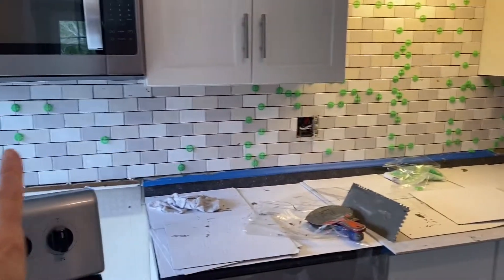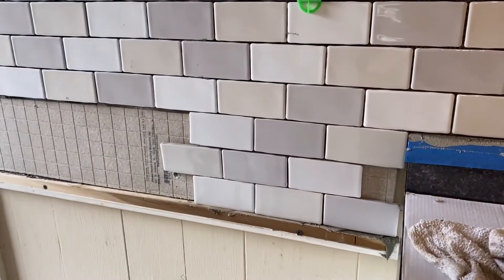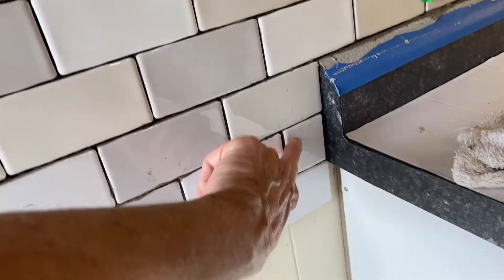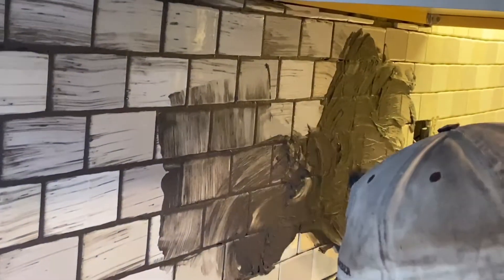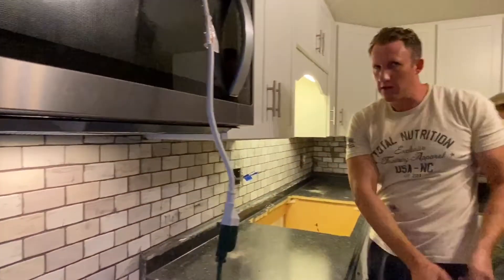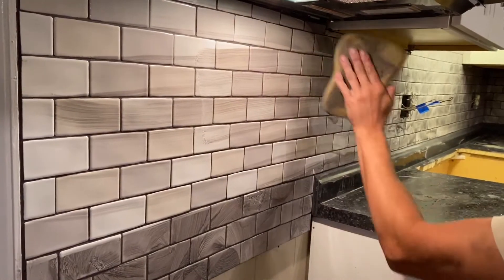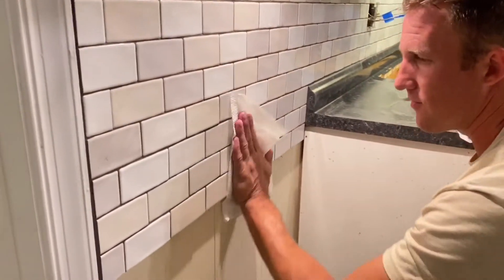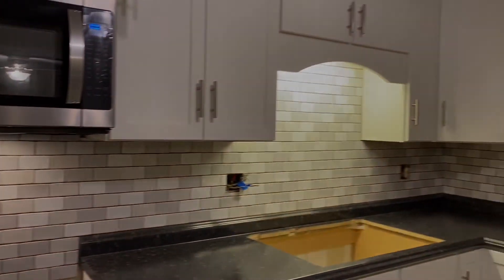How To Apply Mortar For Backsplash Rehab Video #14 On Hardy Backer Board in Kitchen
How To Apply Mortar For Backsplash Rehab Video #14 On Backer Board in Kitchen. How to apply mortar on backer board that was screwed into wall above counter in kitchen for the backsplash subway tile. David cut all the tile on one day then applied mortar for backsplash on another day. Mortar dries fast so the tiles have to be ready to apply.
Tile was bought at Home Depot. The backer board works better than sheetrock.

Music KineMaster App and Epidemic
Video recorded on iphone11 and edited on iphone11 using KineMaster App